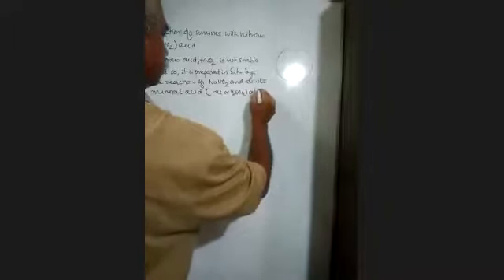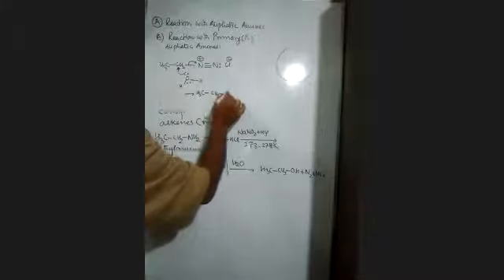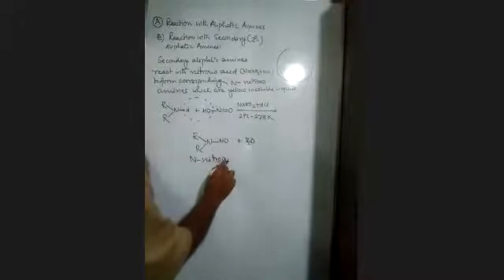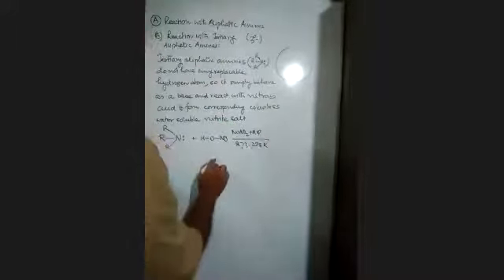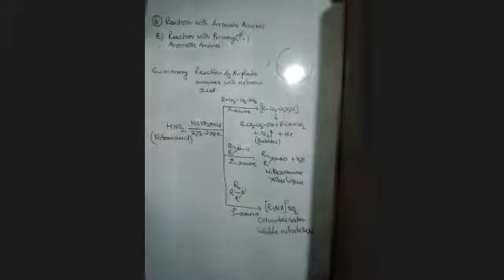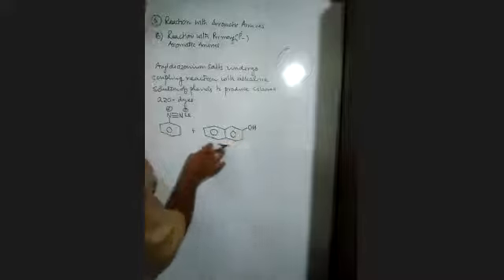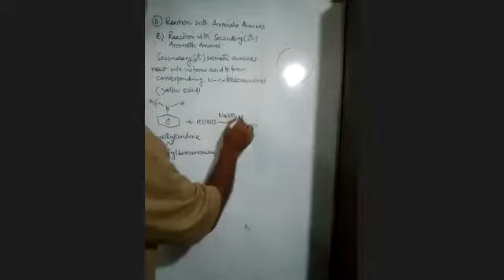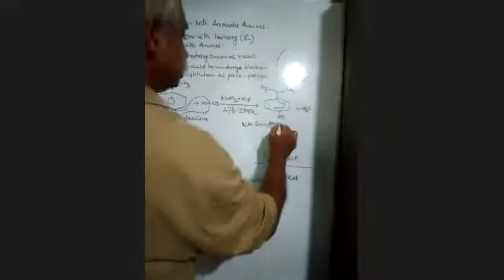SNM CLASS- AMINES - 8